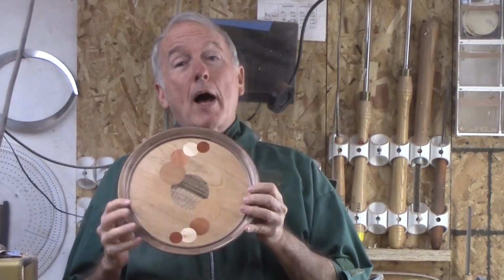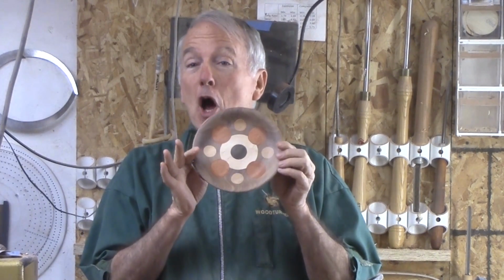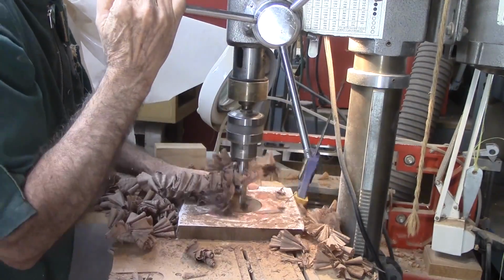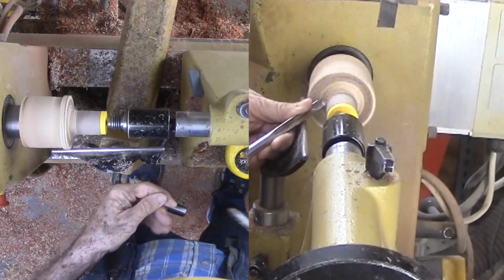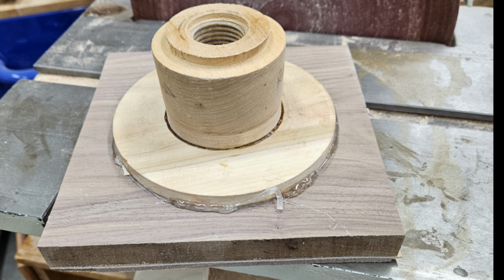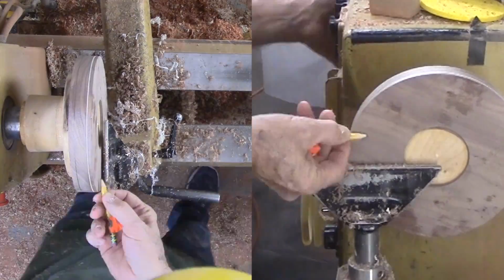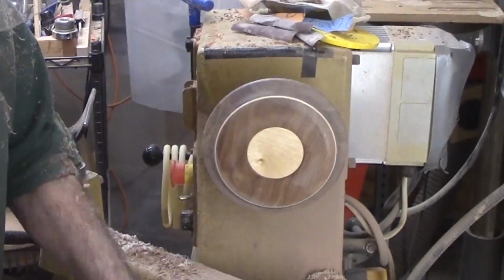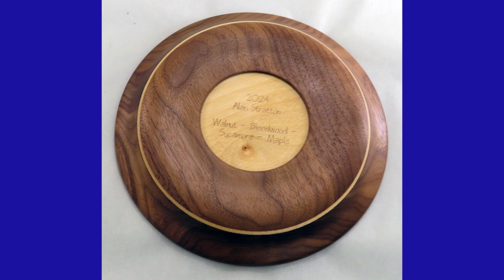Turning An Inlay Tray Or Platter - Better Yet!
After returning from the Rocky Mountain Woodturning Symposiummm, I turned a inlaid platter or tray, using  the lathe for drilling. This was a test. At the symposium, the presenter had used a vacuum chuck to hold the project while drilling on the lathe. But, at that time, I had a thought "why use the lathe - can't the drill press do as well with less hassle?". In addition, I wanted to have the inlay show as part of a curve in the profile.

This design is inspired by a compass pattern. The background is walnut. Inlay pieces are maple, bloodwood, and sycamore. The back is maple veneer and walnut. The 9" platter is finished with wipe-on poly.

A drill press was used for all drilling operations instead of the lathe.

Here's the previous video using the lathe for drilling.
Turning An Inlay Tray or Platter Without Vacuum Chuck

What do you think about the differences in the process? How would you do this inlay?